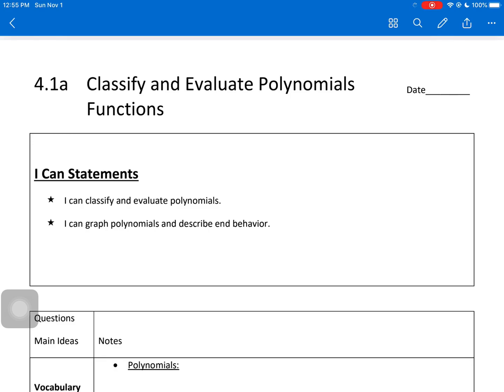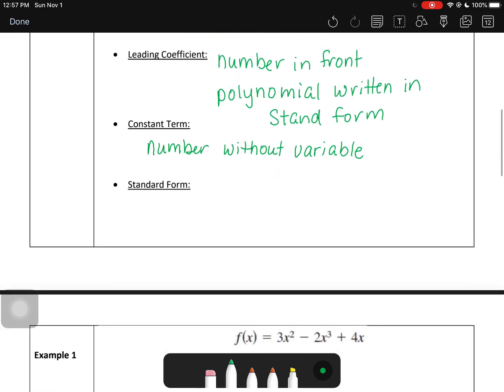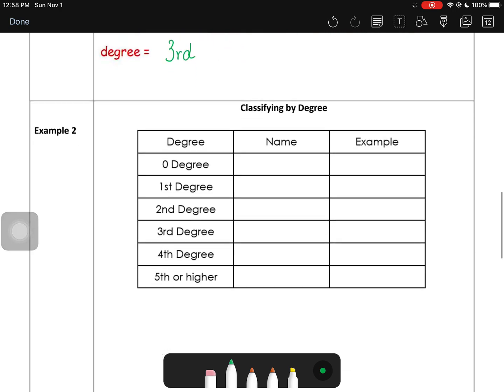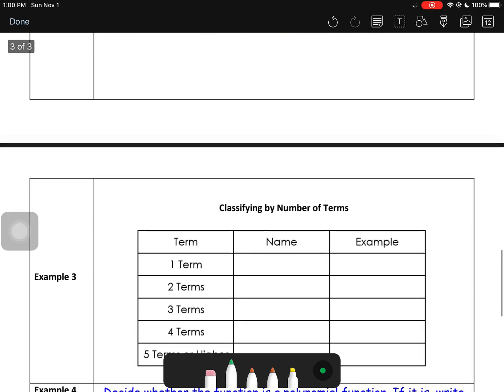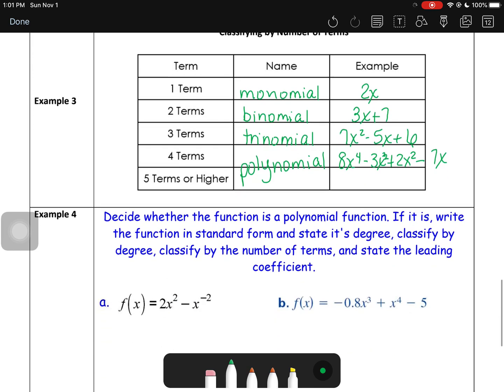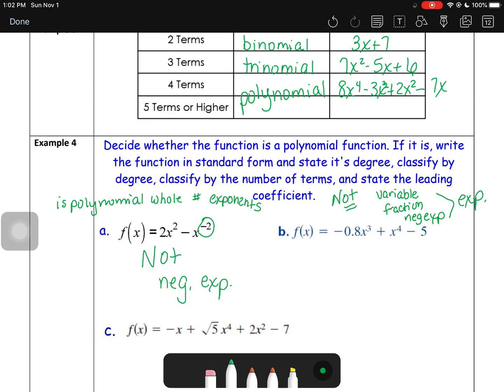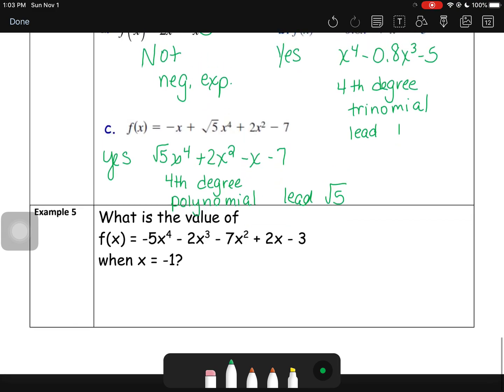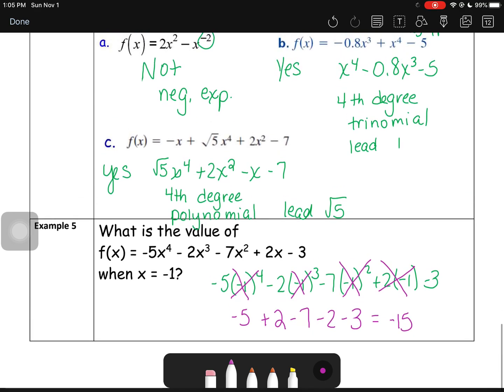Algebra II Classify and Evaluate Polynomials